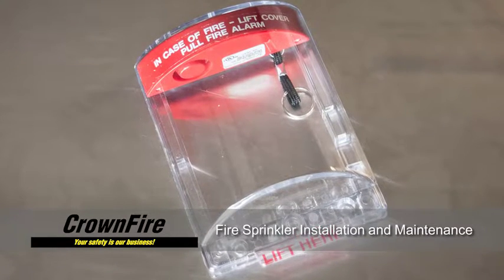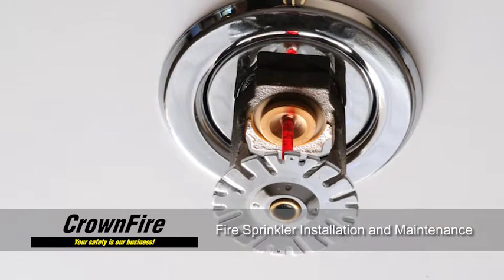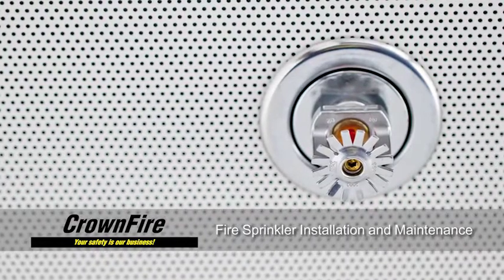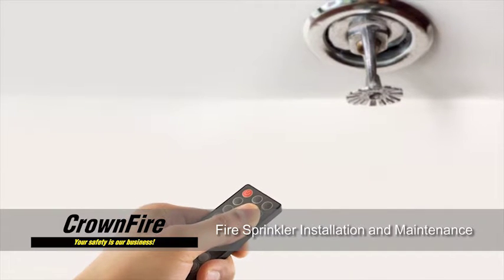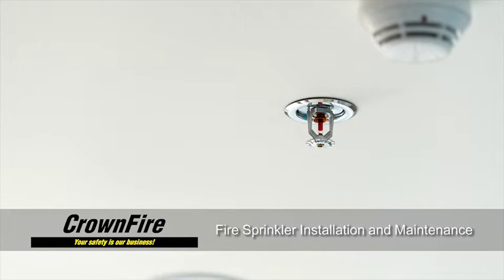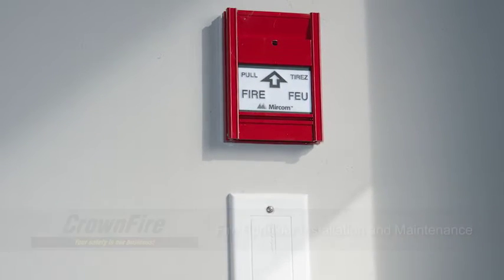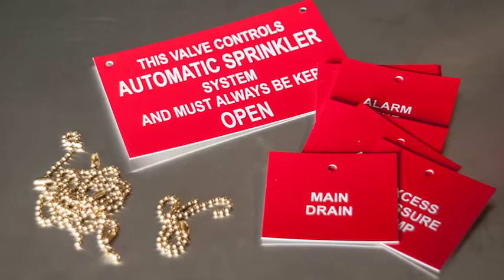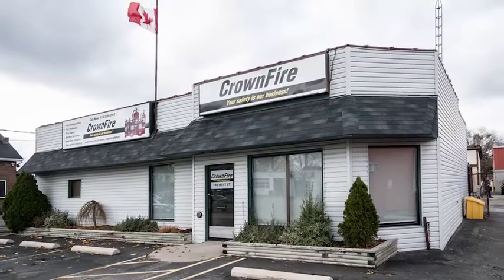Fire Sprinkler Installation Company in Toronto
CrownFire is a fire sprinkler installation company located in Toronto, Ontario.

In addition to fire sprinkler installation, we also provide the following sprinkler services:
- Fire sprinkler repairs & maintenance
- Fire sprinkler inspection

Want to find out more about CrownFire's fire sprinkler system services by visiting

Are you looking for a fire protection services company that you can trust for your fire protection and life safety needs?

We are a fire protection services company that has been working with businesses across Ontario for the last 10 years and are proud NFPA and CFAA members.

Schedule a quote with one of our certified fire protection technicians today